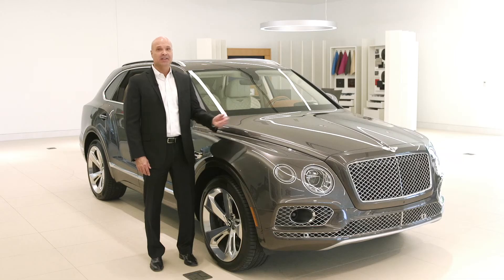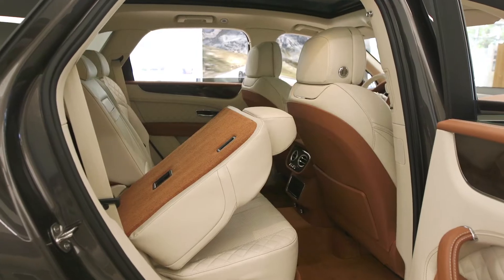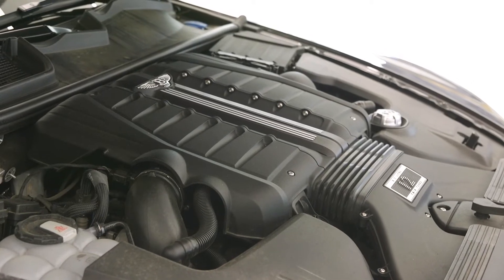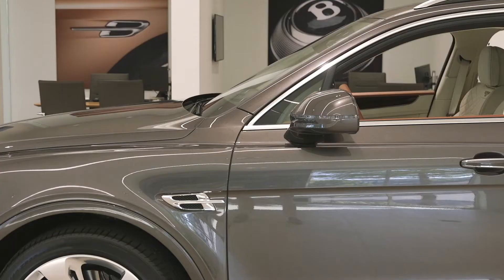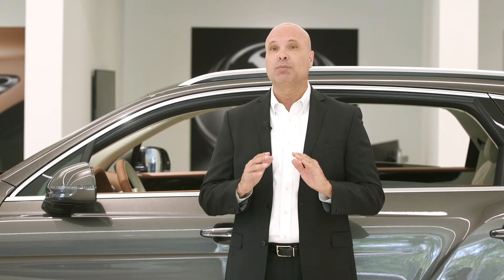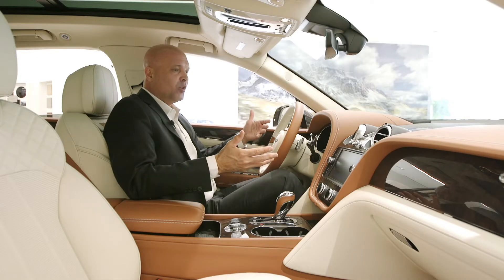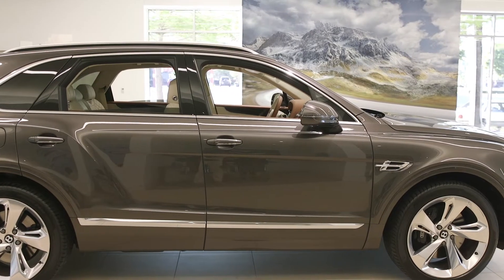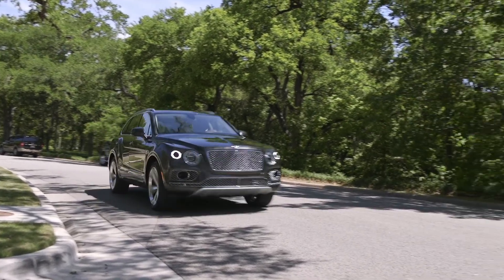The 2018 Bentley Bentayga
Featuring a new W12 engine, the Bentayga's 6.0 Liter, 600hp engine is paired with an 8-Speed ZF Automatic Transmission that would put a smile on your lips with every press of the accelerator.